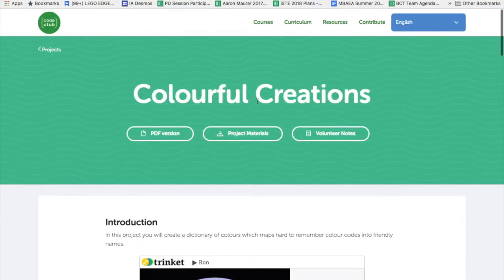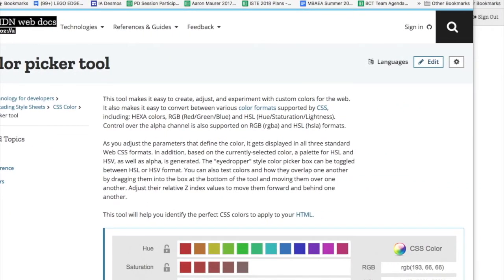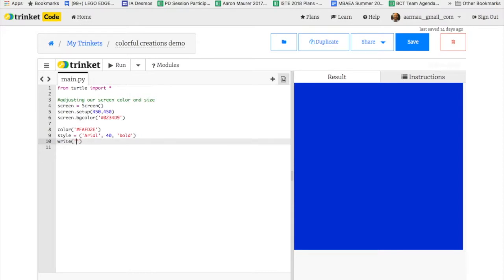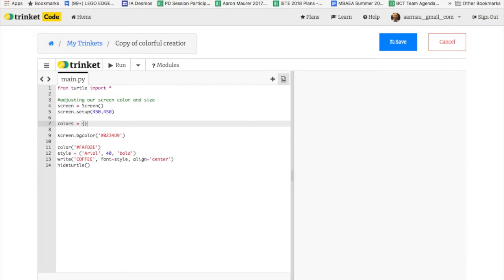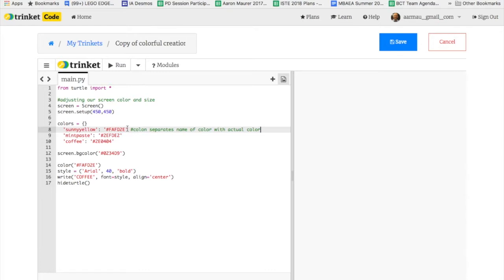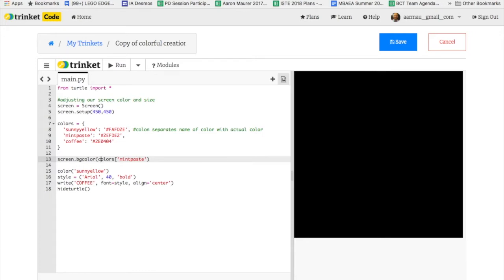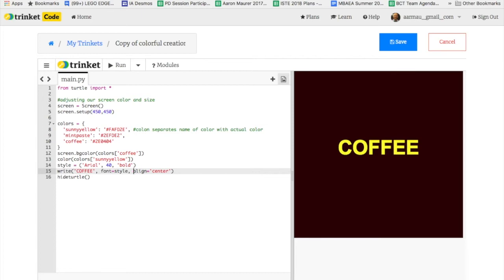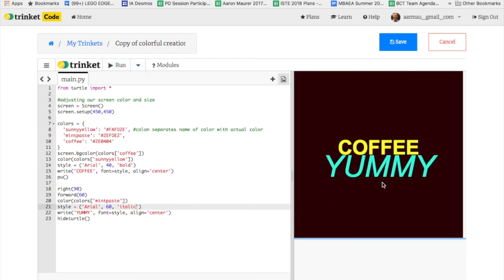Python Coding 1.7 Colorful Creations